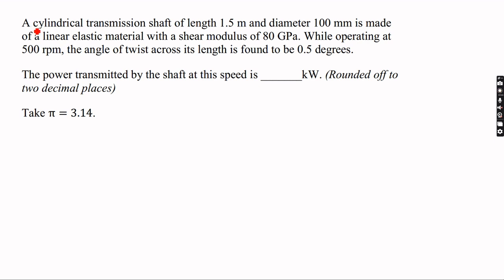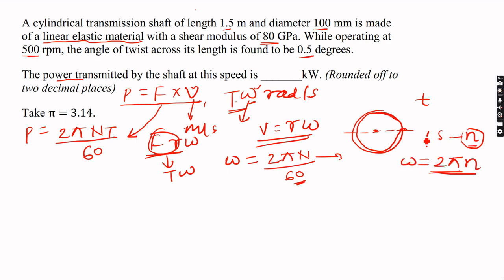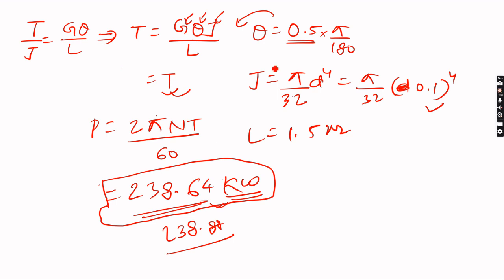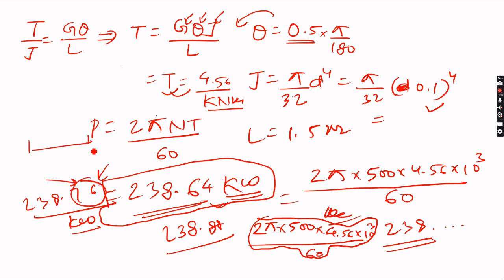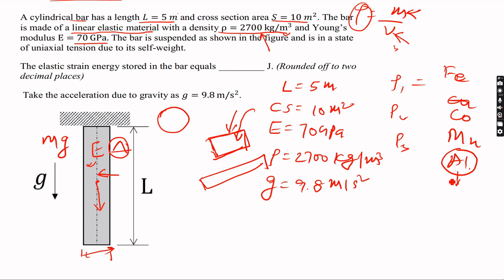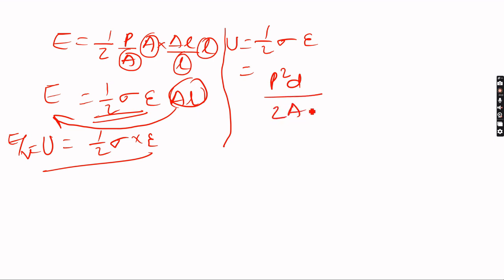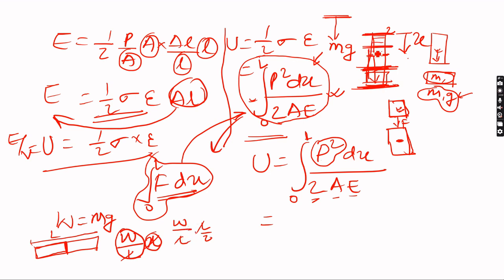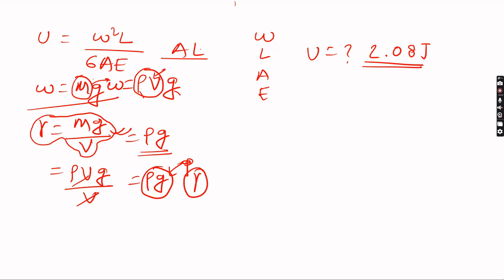strength of materials for gate exam question paper solving video number-9